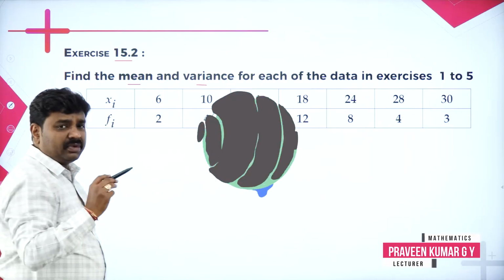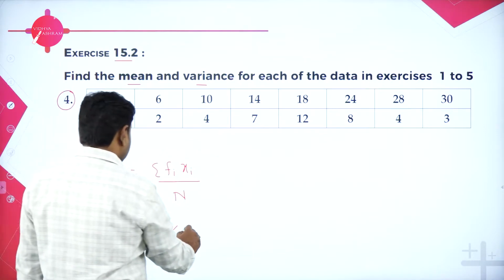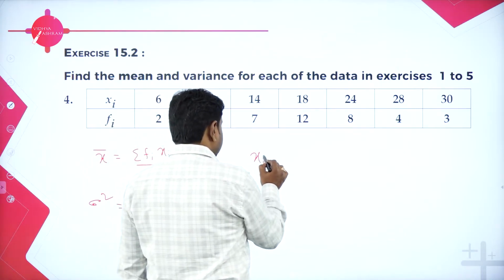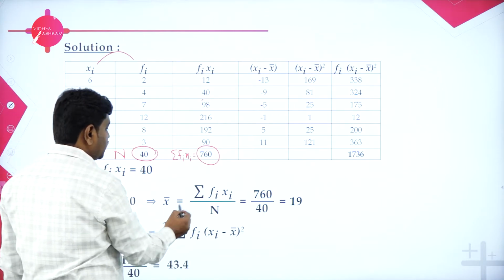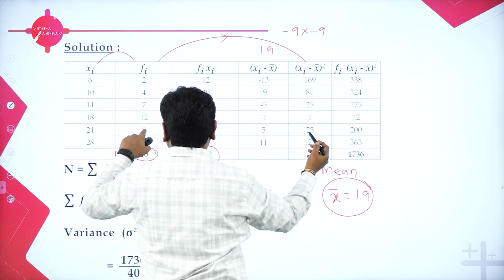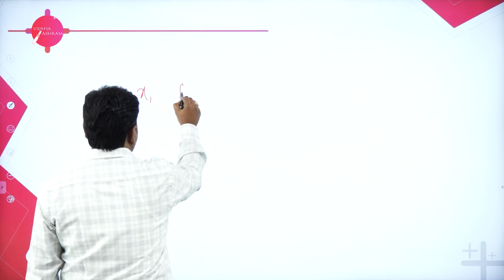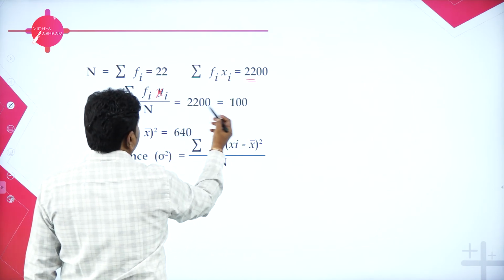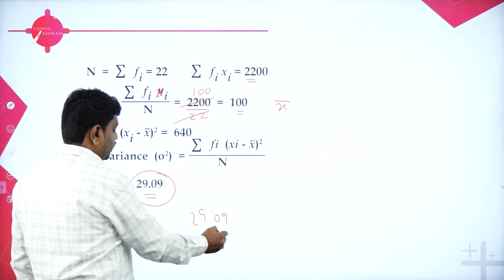DAY 142 | MATHEMATICS | I PUC | STATISTICS | L6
Class : I PUC
Stream : SCIENCE
Subject : MATHEMATICS
Chapter Name : STATISTICS
Lecture : 6